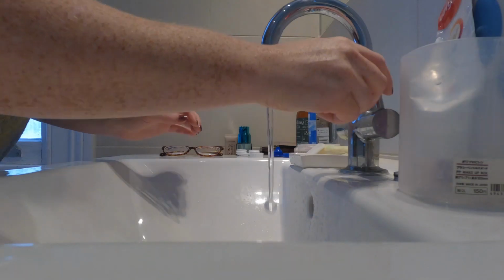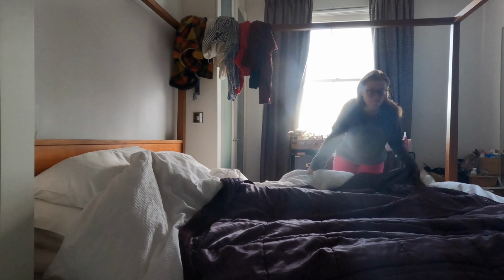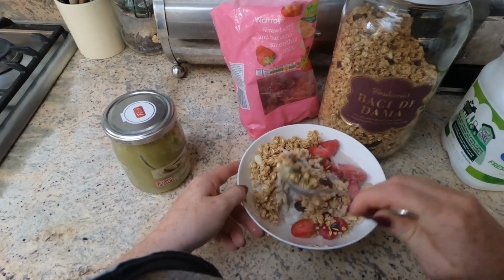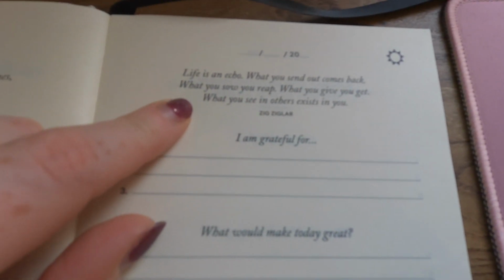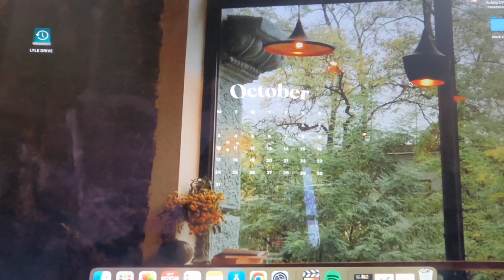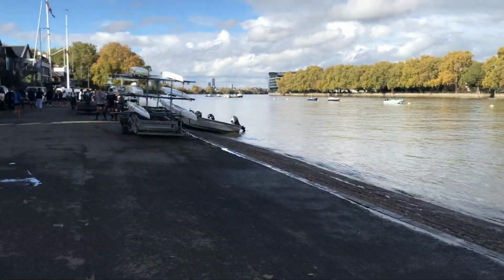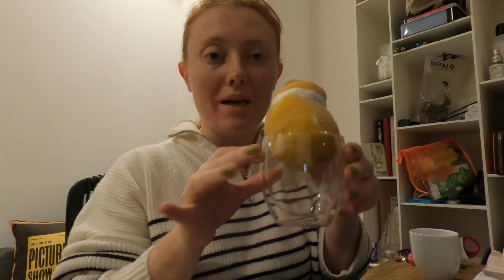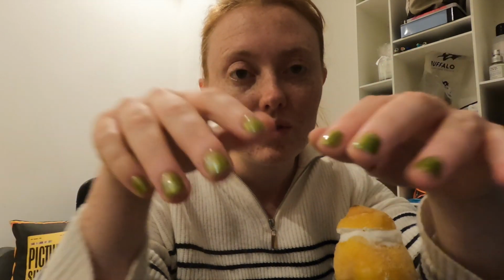8AM PRODUCTIVE DAY! morning routine, workout, applying to jobs, dog walks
FAQ
💘age: 28
💘height: 5'4
💘location: London, England
💘editing: final cut pro (I finally made the jump!)
💘camera: gopro hero 10